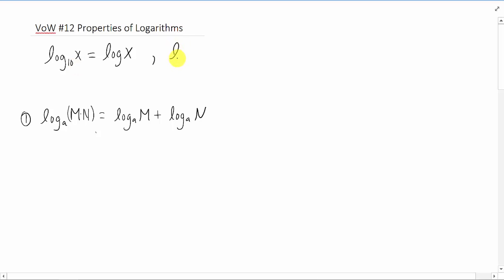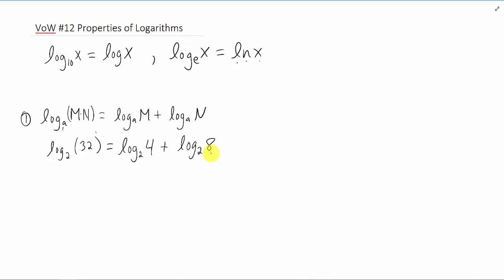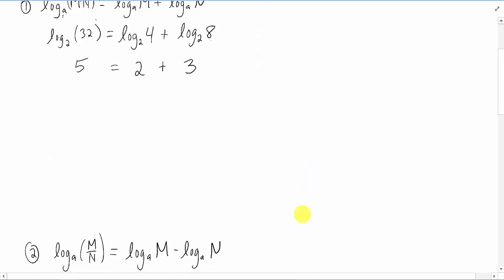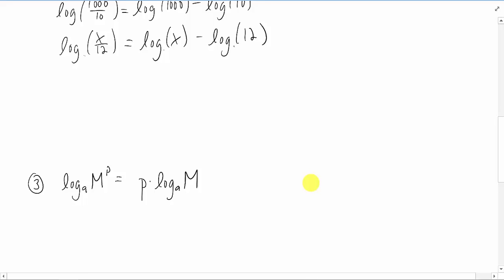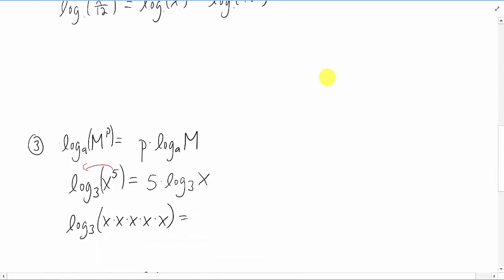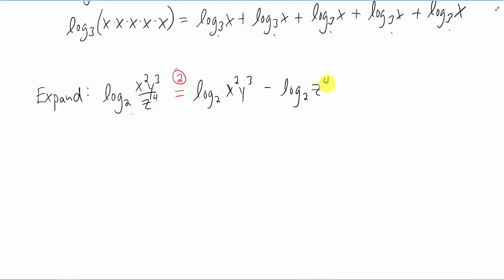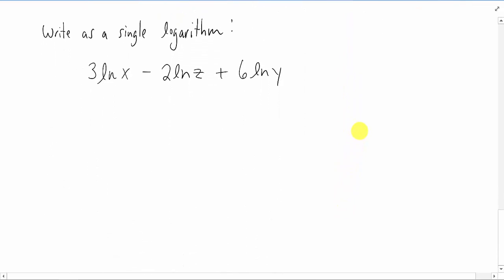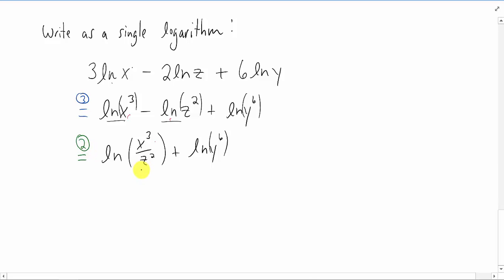VoW #12 Properties of Logarithms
A quick video to help with using the main three properties of logarithms.